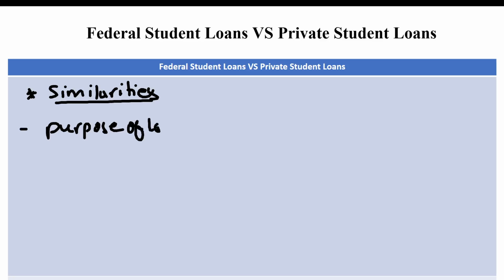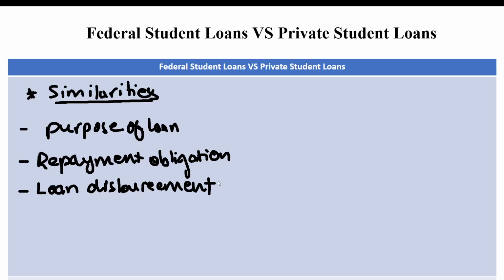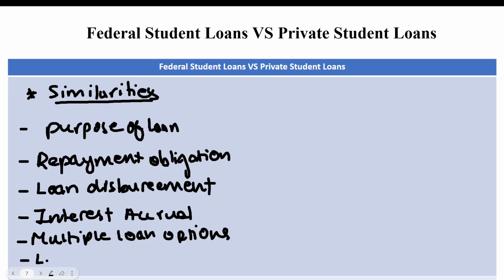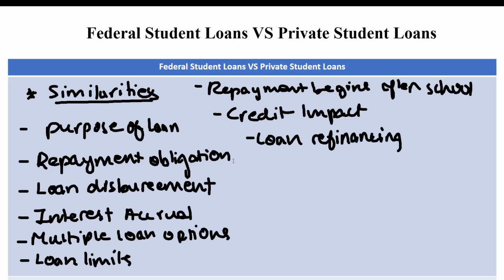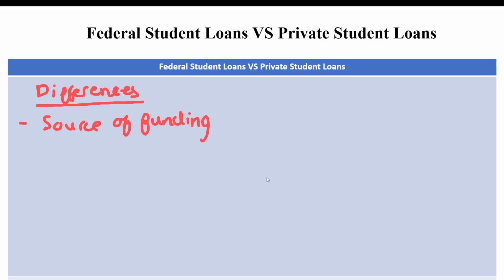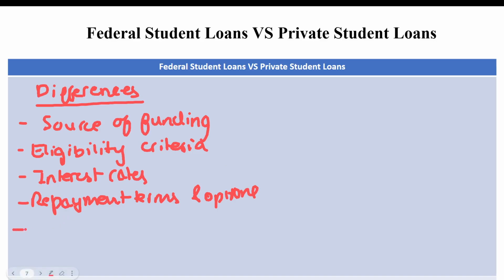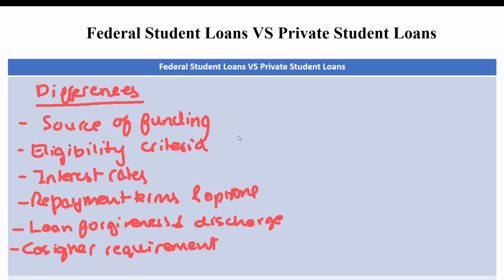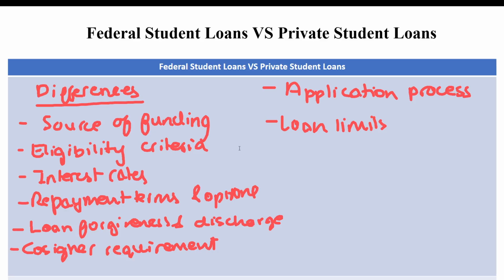Federal Student Loans VS Private Student Loans (Full Review)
Federal Student Loans:
Loans provided by the U.S. Department of Education to help students finance their education.

Private Student Loans:
 Loans provided by private lenders such as banks, credit unions, and other financial institutions.

In this video I'll review them.